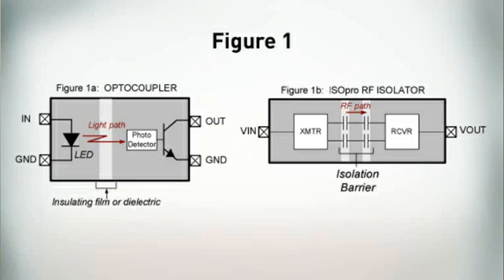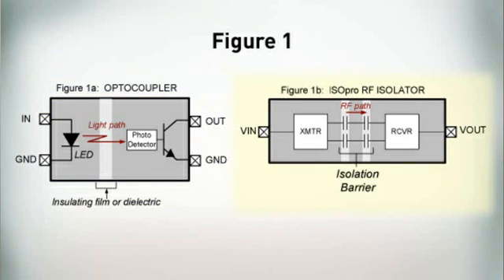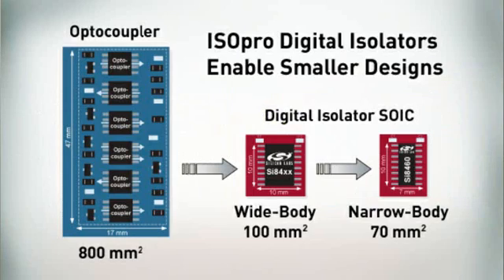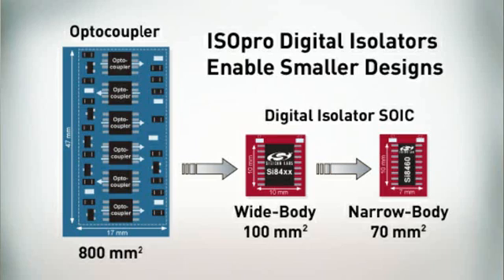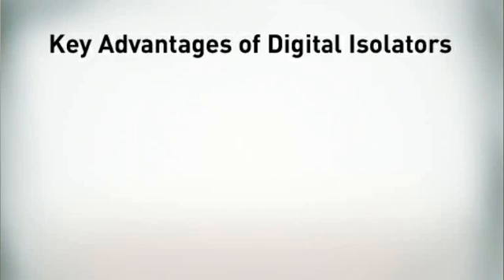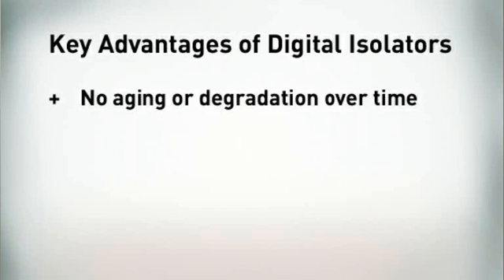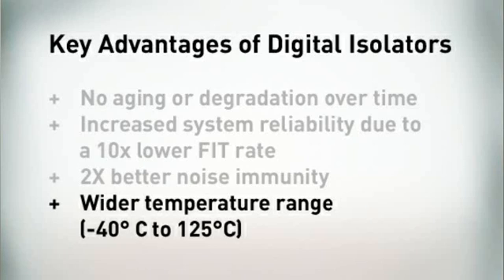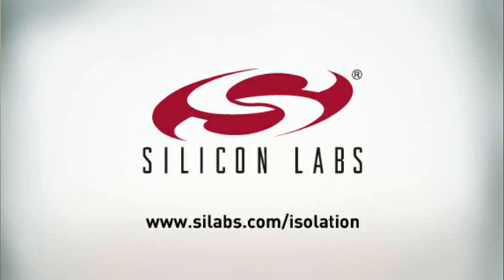Digital Isolators vs. Optocouplers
Comparing legacy optocoupler technology to newer CMOS-based digital isolation technology.

Why Choose Si84xx Digital Isolators?

CMOS RF digital isolators, isolated gate drivers, current sensors, power controllers  The digital isolator family are CMOS devices that employ an RF coupler to transmit digital information across an isolation barrier. Very high-speed operation at low power levels is achieved.  Enables high integration: up to 6 isolation channels in a single package. CMOS technology enables smaller, faster, more reliable system isolation than optocouplers.